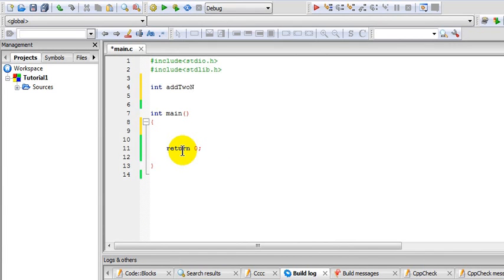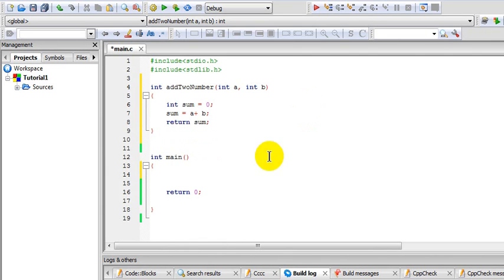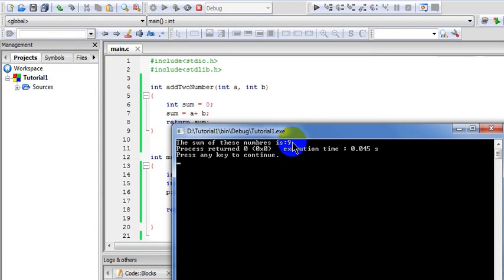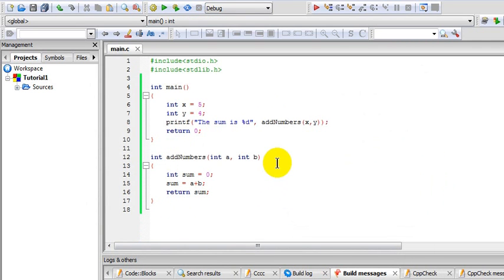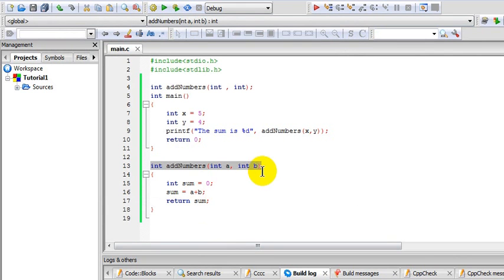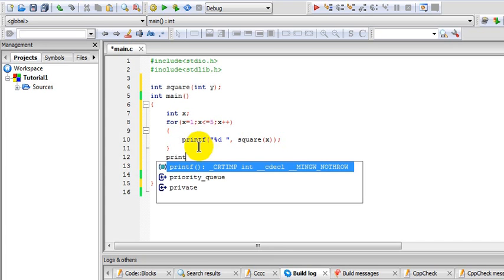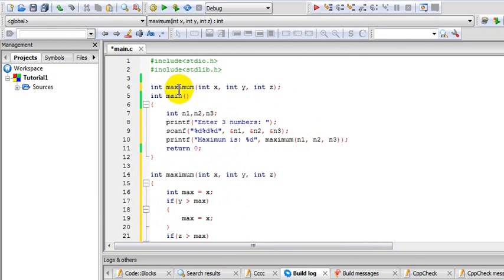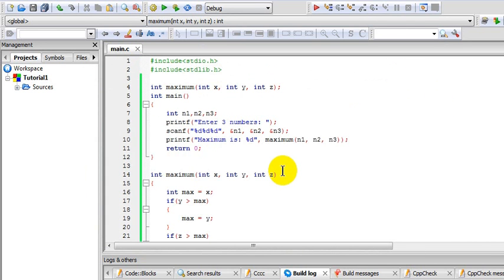C Programing Tutorial #2.0